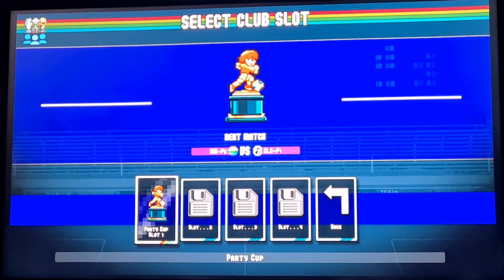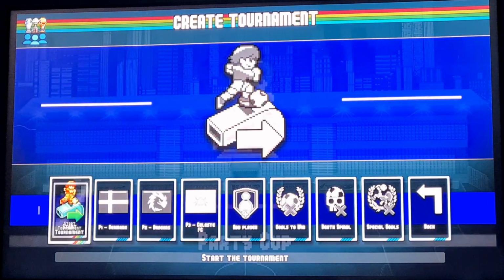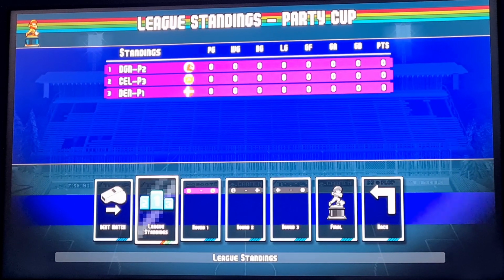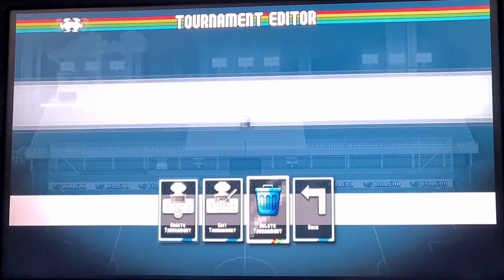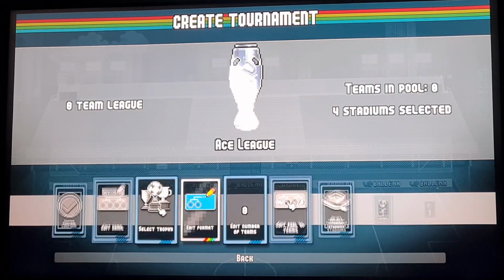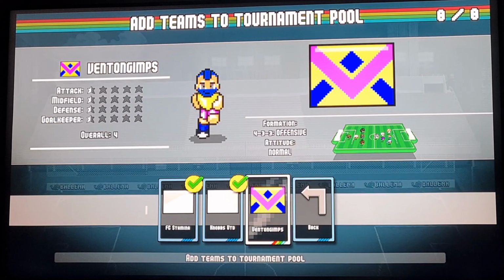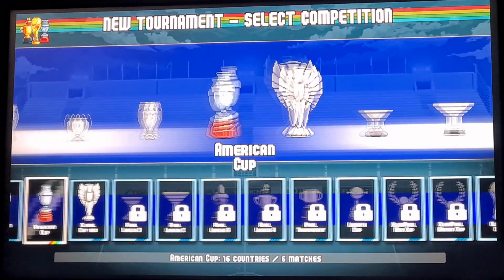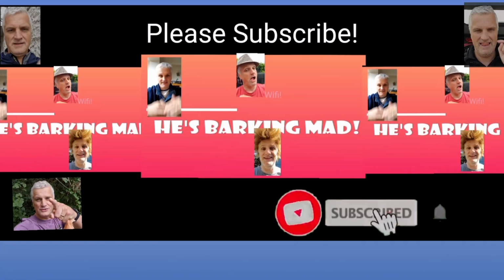Pixel Cup Soccer Tournament Editor Mode on Nintendo Switch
Steve dog shows you how to customise League and tournaments on pixel Cup soccer ultimate edition on the Nintendo Switch.